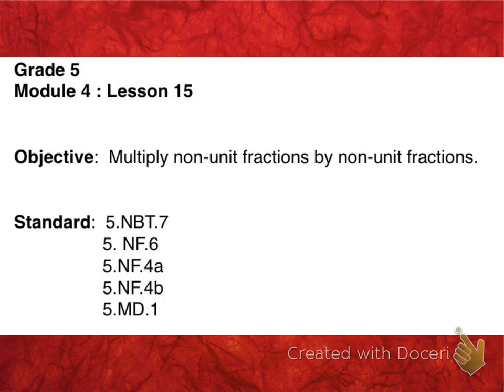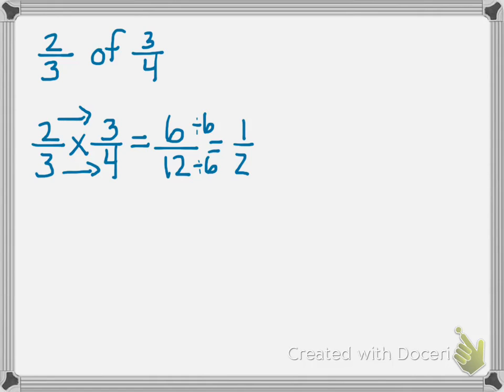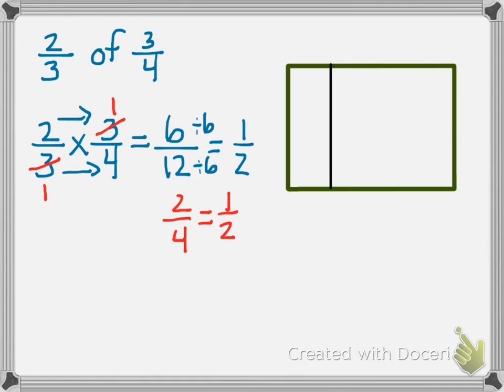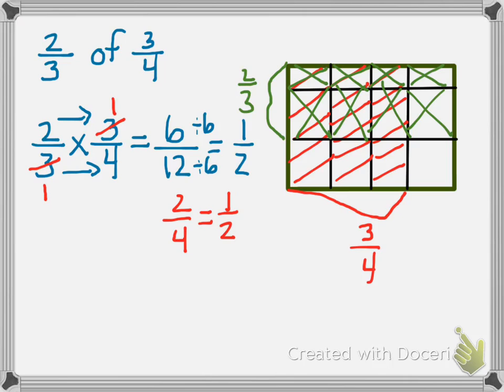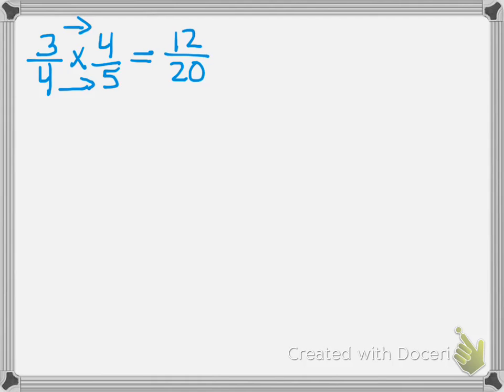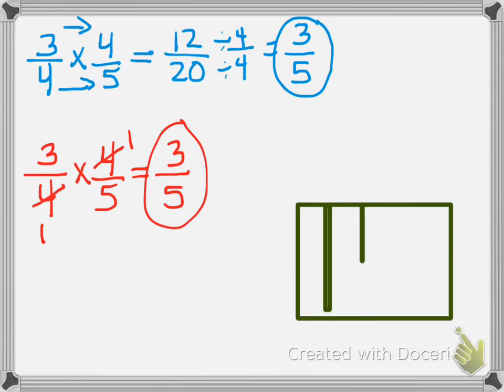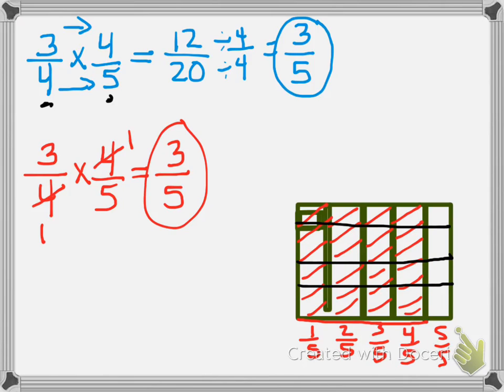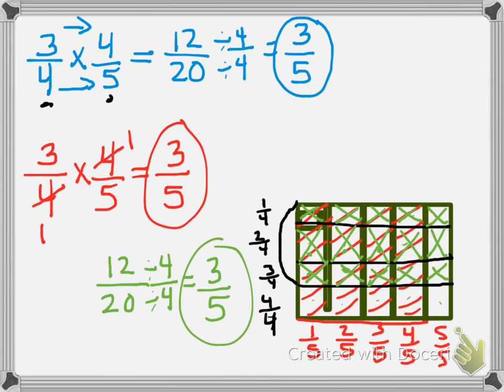Grade 5 Module 4 Lesson 15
Multiply non-unit fractions by non-unit fractions